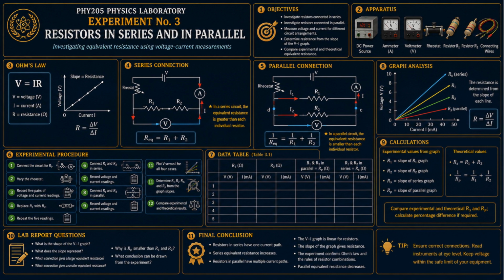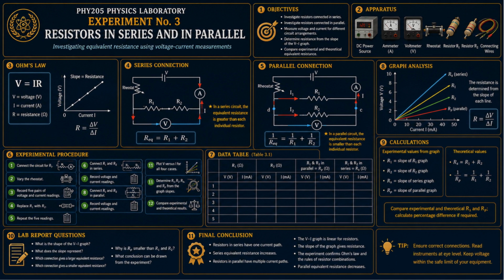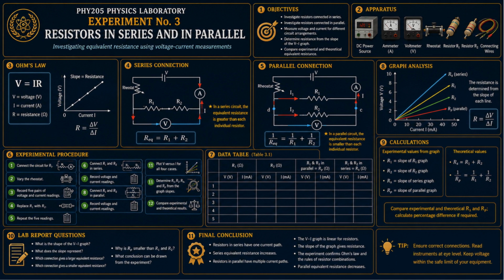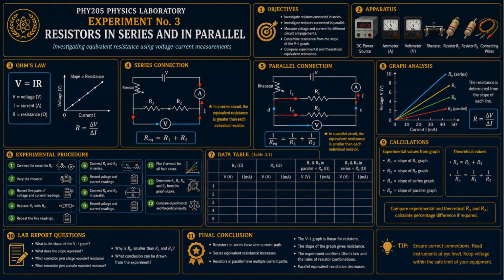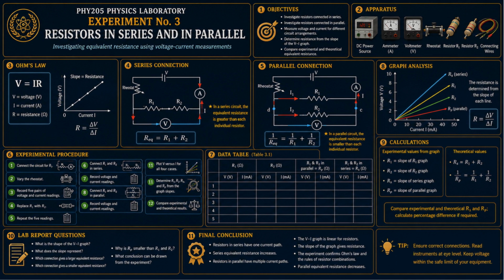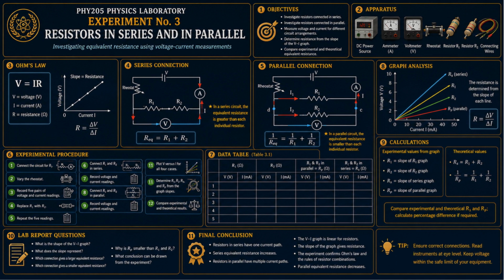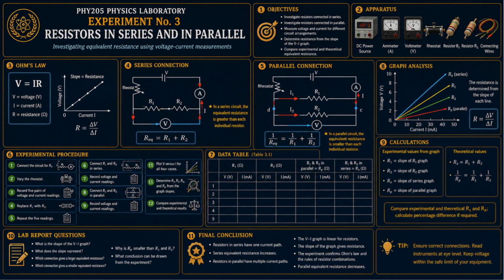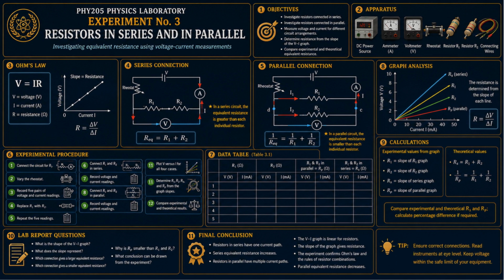EXPERIMENT No. 3 RESISTORS IN SERIES AND IN PARALLEL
Learn how to investigate resistors connected in series and in parallel using voltage-current measurements. In this PHY205 Physics Laboratory experiment, we measure voltage and current, plot the V–I graph, determine resistance from the slope, and compare experimental and theoretical equivalent resistance values.

This video explains Ohm’s Law, series resistance, parallel resistance, graph analysis, data table recording, and final lab conclusions in a clear step-by-step method.